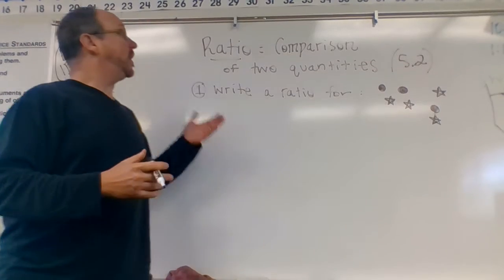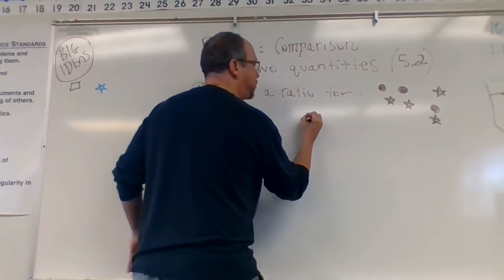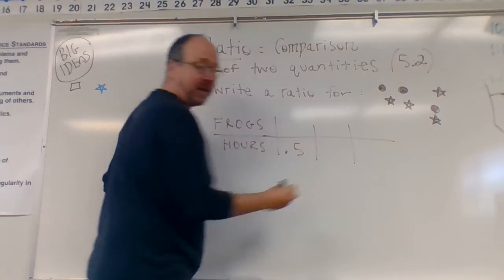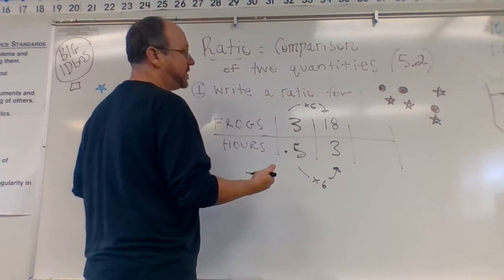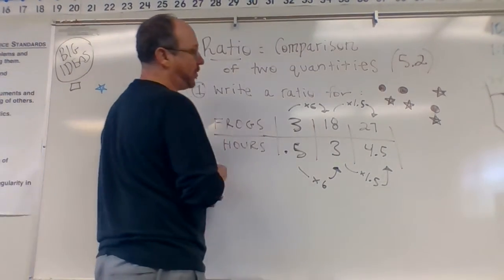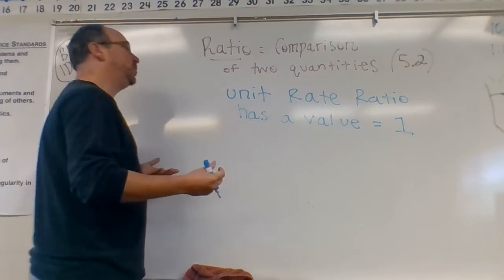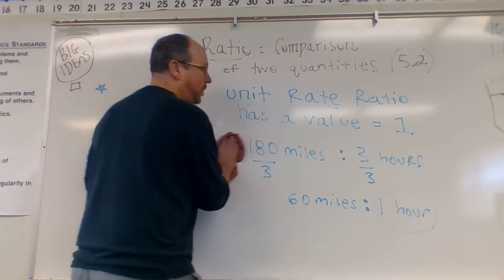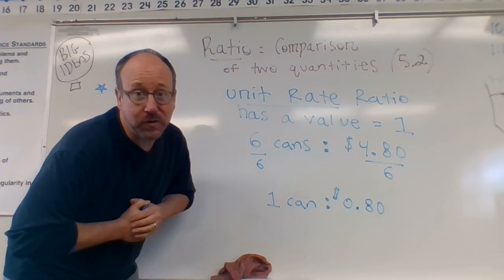Ratios & Unit Rates (5.2)